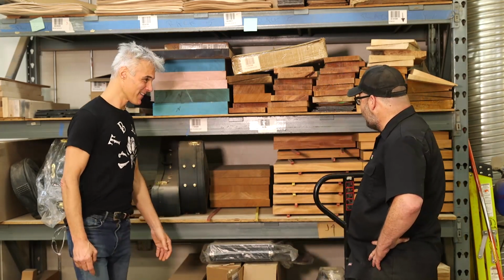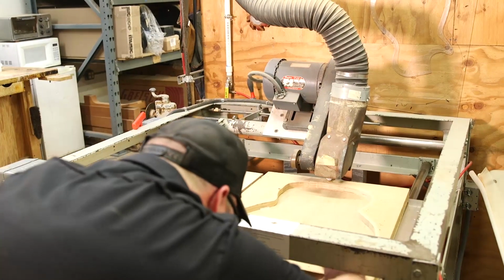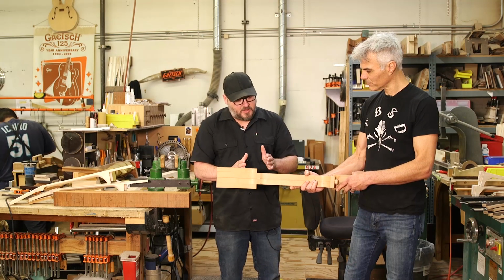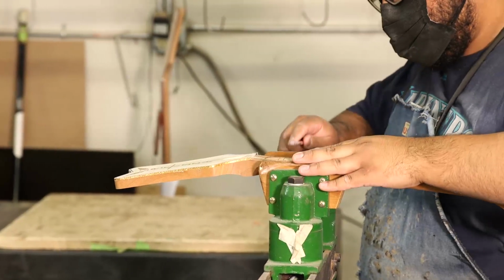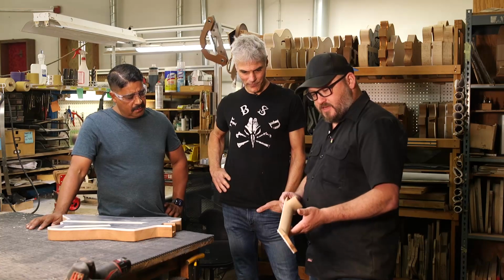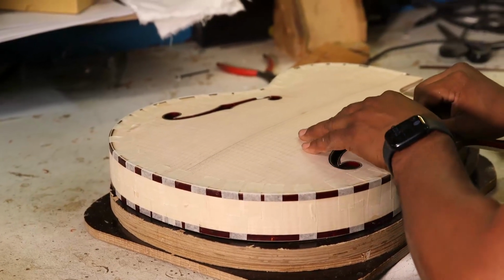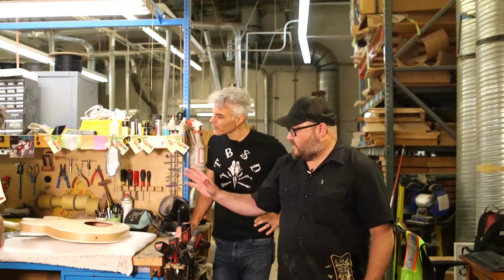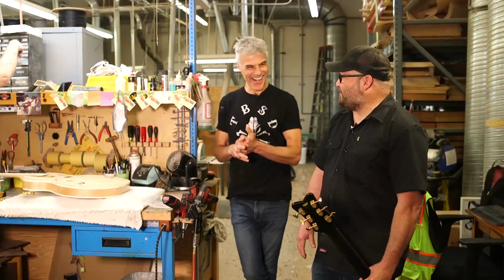Gretsch Guitars Custom Shop Tour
Tour Gretsch’s Corona, California, custom guitar building operation with company master builder Chad Henrichsen and PG’s own John Bohlinger.

“We get a lot done in a small amount of space, but this is where it all happens,” Henrichsen says. It starts with the wood—mahogany, maple, and spruce body blanks; mahogany and maple neck blanks; rosewood for fretboards—and so does our tour. It also begins, of course, with specific orders from dealers, artists, and individual players, commissioning instruments.

Henrichsen describes the process of making hollow- and semi-hollowbody guitars first, which uses pressure and heat to form tops and sides from wood laminate. The plant also uses old-school craftsmanship—a copy carver, for example—to cut wood tops and more to shape.

One of Henrichsen’s fortes is necks, so he explains the process of creating necks for Falcons, Duo Jets, 6120s, etc., in detail, and we see the neck shaper machine in operation. The evolution from wooden block to smooth, finished neck is fascinating! And some of the machinery, jigs, and other tools are older than your Uncle Billy. After inlays comes binding—gold sparkle for a Penguin, white for a Duo Jet, for example. And, by the way, all work in the Custom Shop is done by hand.

Master builder Gonzalo Madrigal makes a cameo to explain the step-by-step process of fitting a guitar’s neck to its body. The example here is one of the super-colorful, intergalactically shaped Billy-Bo models—half Diddley and half Gibbons. Madrigal also displays the process of setting a tortoise shell binding in place—a method that takes about 45 minutes overall, and then must sit to set.

In the final assembly department, we see a 12-string Country Gentleman turning to life—tuners, bridge, electronics, tailpieces and everything else comes home to roost. The grand finale? Dig a killer 3-pickup Penguin in a black paisley finish with Super’Trons, cats-eye f-holes, and a Bigsby. It’s gorgeous! And, in a sense, the culmination of Gretsch’s 140-year history of craftsmanship.

00:00 - Intro
00:13 - John Bohlinger & Chad Henrichsen Intro
00:45 - Woodshop
01:43 - Body Carver
04:14 - Neck and Headstock Shaping
09:58 - Joining the Body and Neck
12:43 - Binding Process
15:31 - Final Assembly